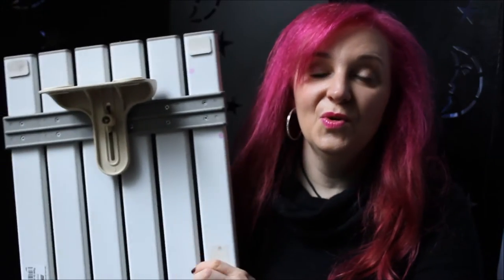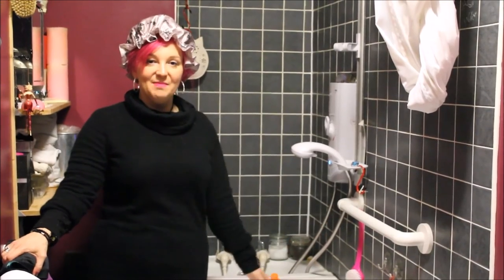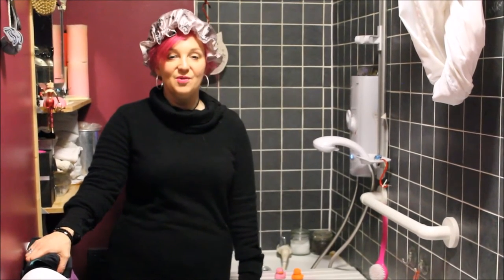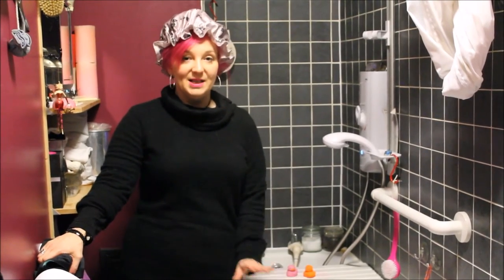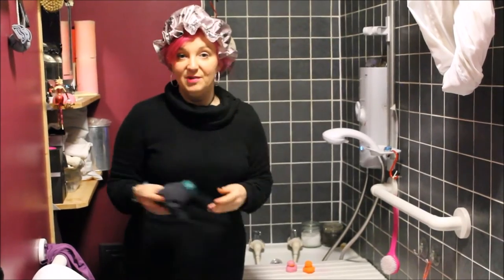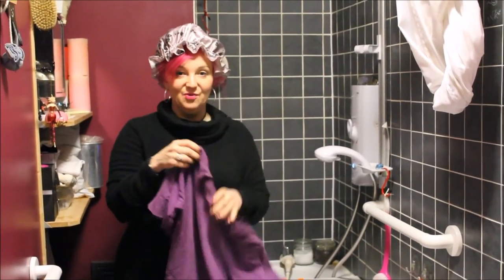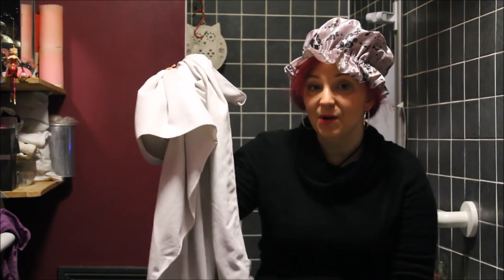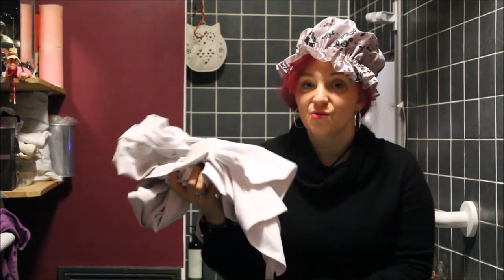How to wash your hair post hip replacement surgery if you don't have a separate walk in shower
How do you wash your hair after a hip replacement if you cannot use a bath or bend down, my solution is to lay down on bath boards.